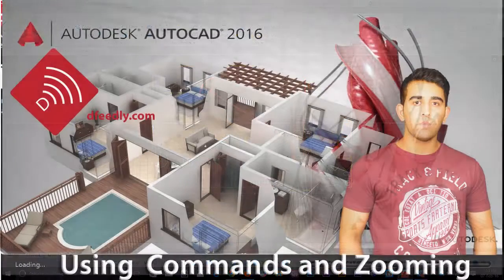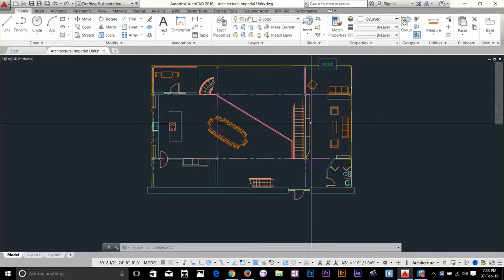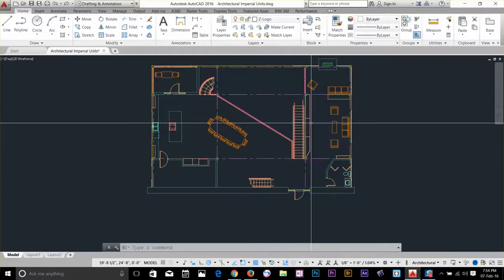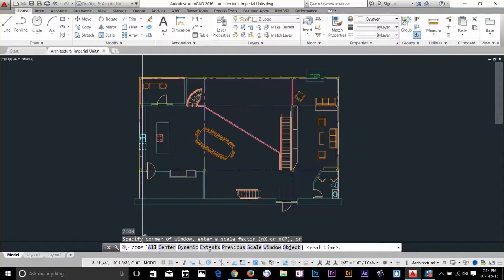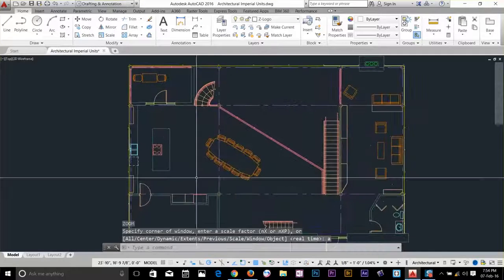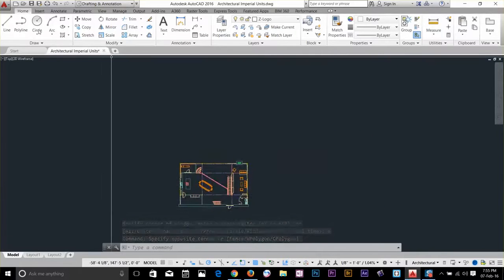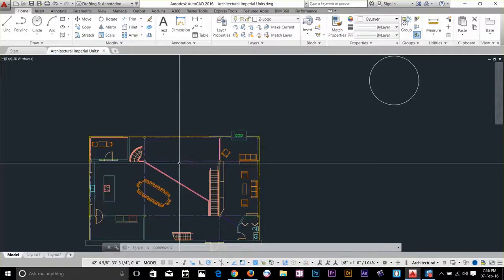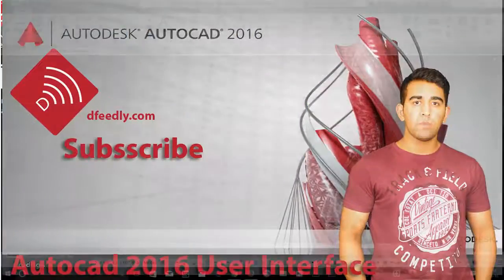zoom command Autocad 2016 essential Training Tutorial 4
How to Use zoom Command in Autocad 2016. In this quick Tutorial i will explain zoom Command in many different ways. formal way to use zoom command and with mouse wheel.

Autocad Logo is Been Used for just Teaching Purposes